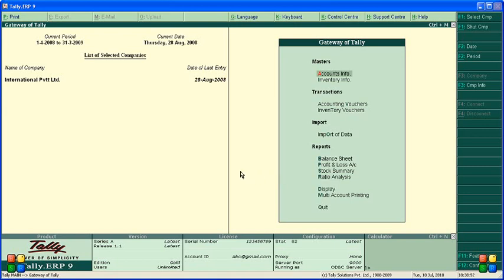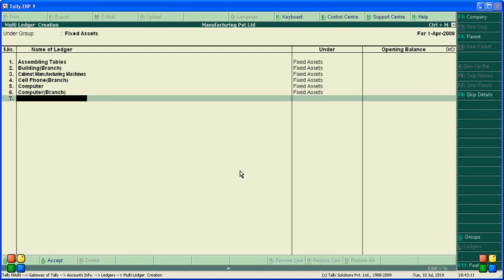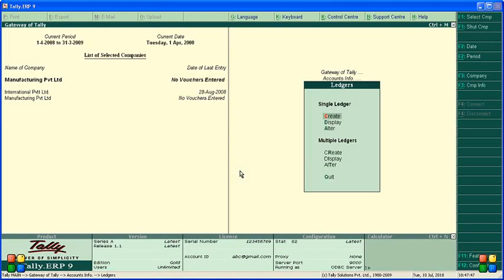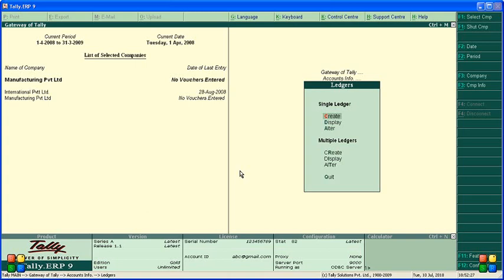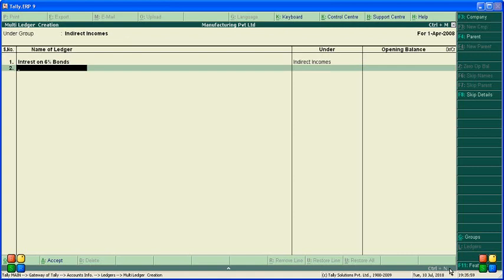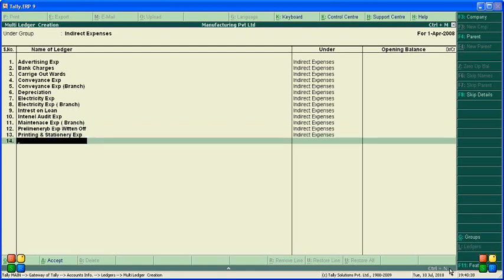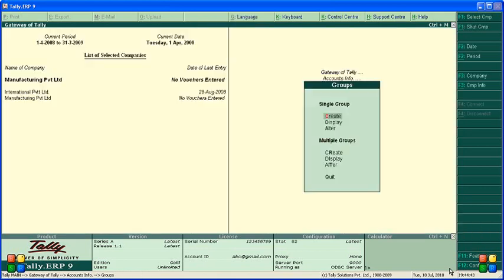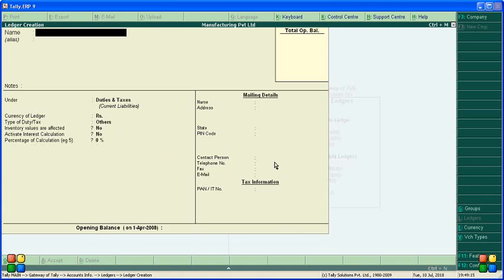Charts of accounts in tally ERP 9